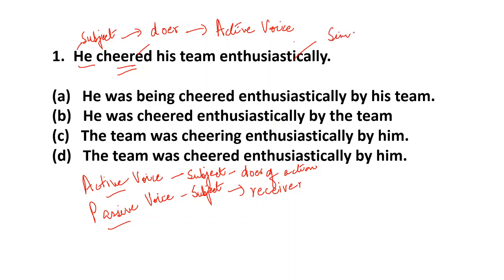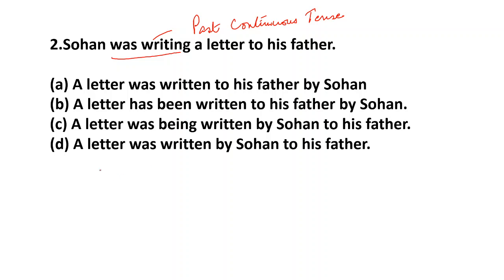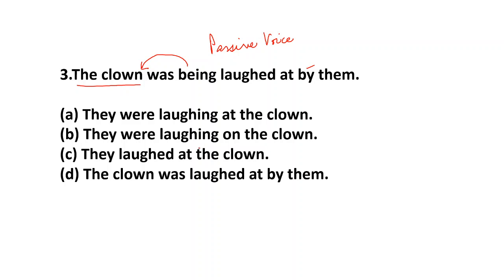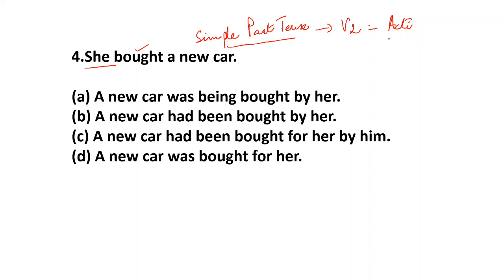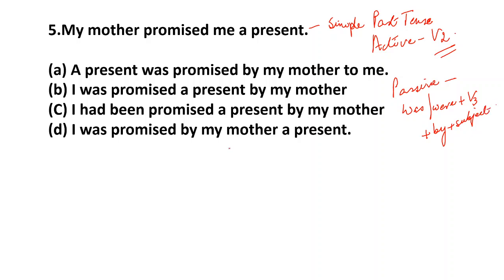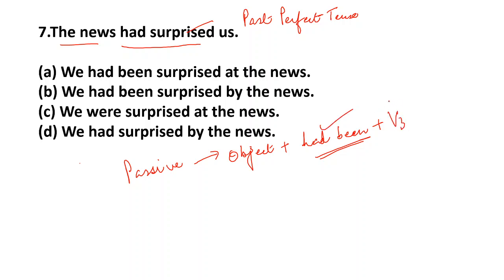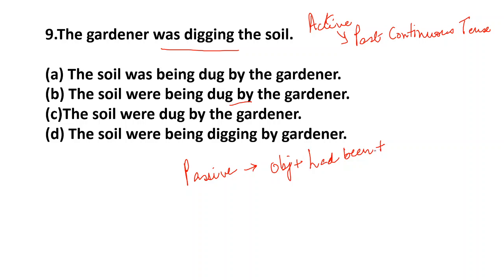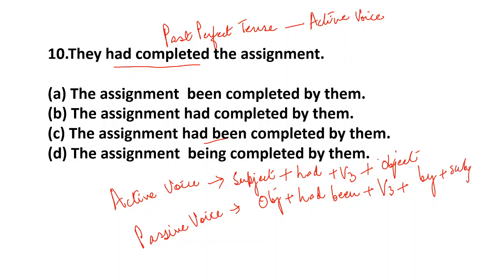Active and Passive Voice-part 2 Past Tense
Past Tense